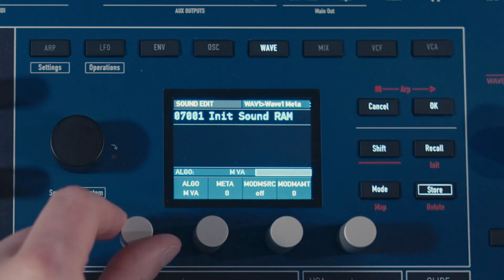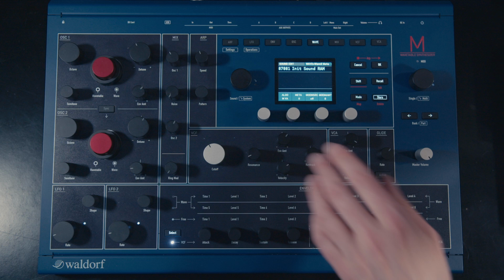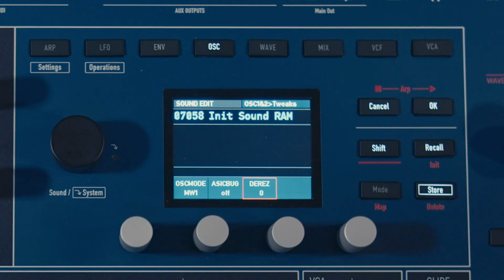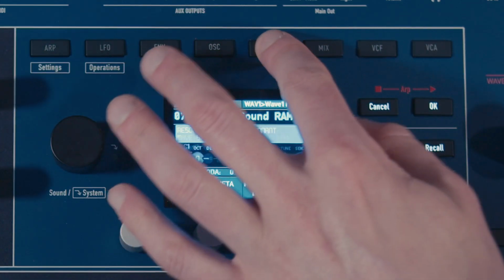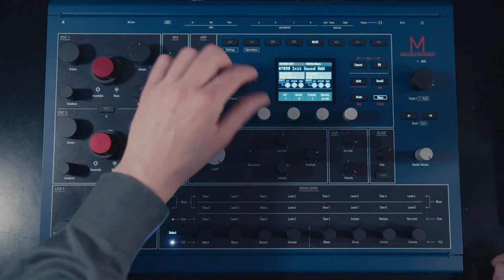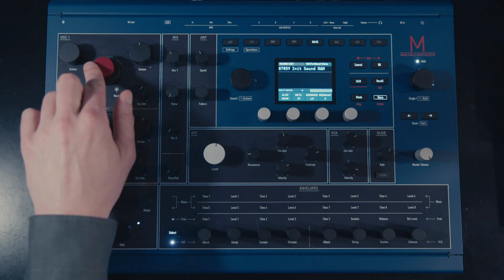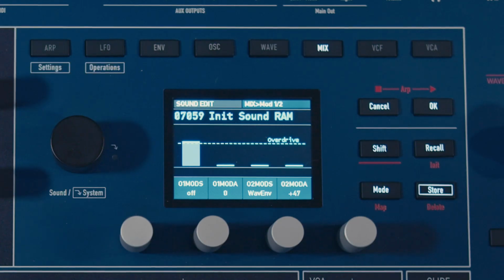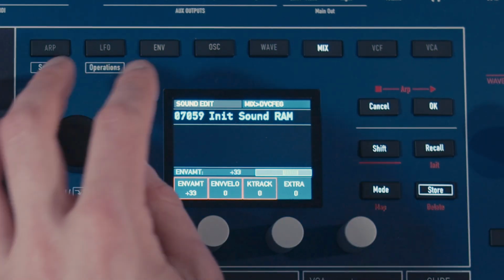Waldorf M - New Oscillator modes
The Waldorf M synthesizer got four new oscillator modes in the free 1.10 update.

In this video I explore the new modes and create a few patches with them. You can download the patches for free

Special thanks to Vladi for implementing the new modes! We have been talking about this feature a few years ago and I am very happy to see it released now.

00:00 Intro
00:15 Virtual Analog Mode
05:25 CSAW Mode
06:35 FOLD Mode
12:18 3SAW Mode